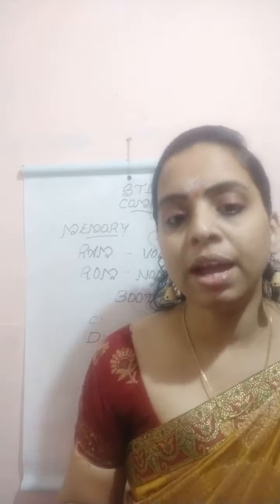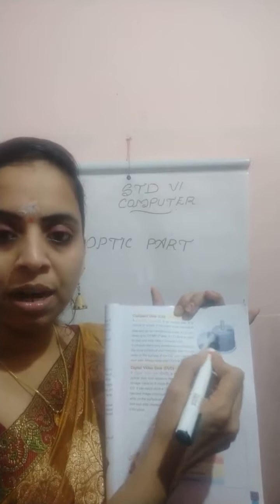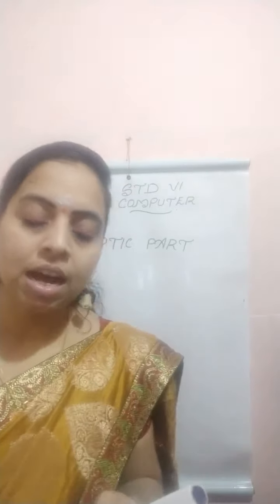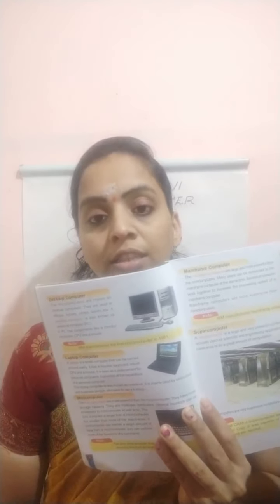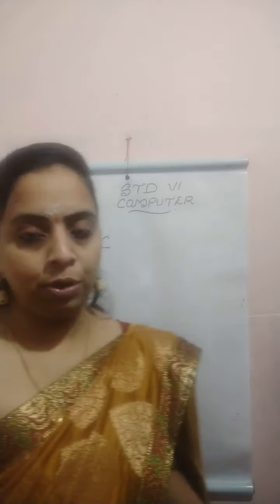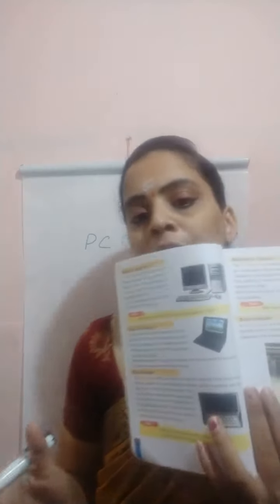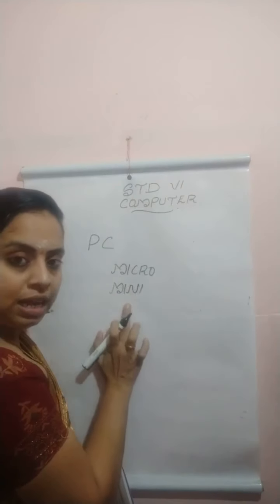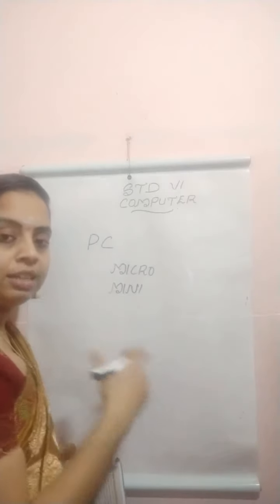Sixth part two